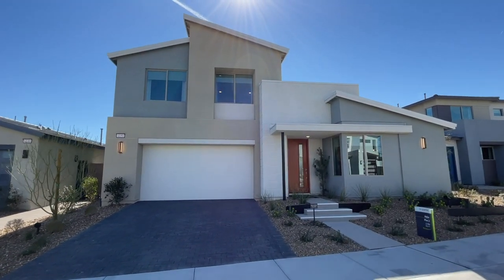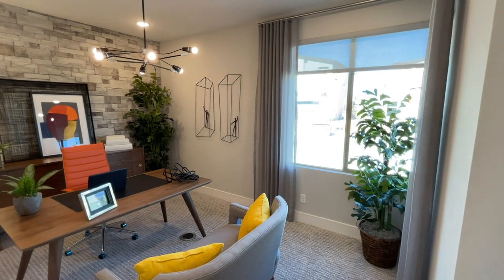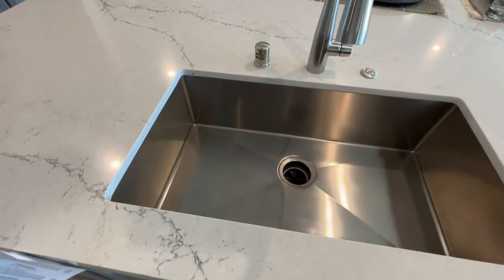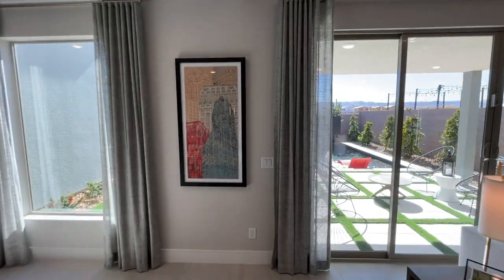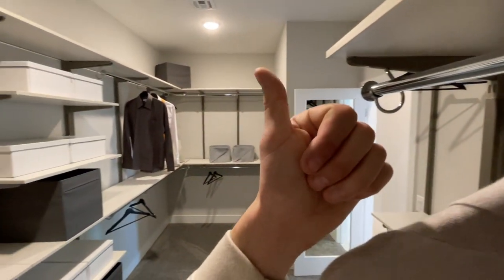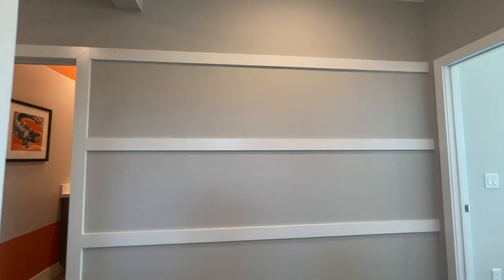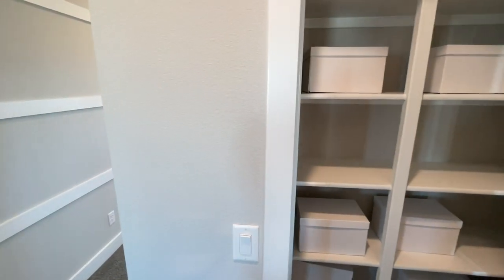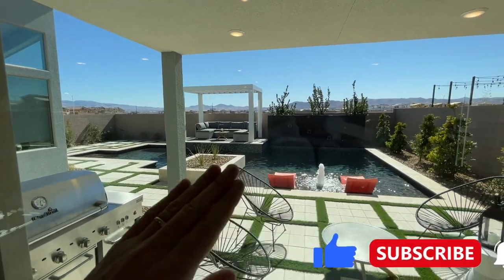Stunning 2786 SqFt Tri Pointe Home for Sale - Plan 2 Atlas Collection Southwest Las Vegas $481K+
Check out this beautiful home for sale in the Atlas Collection built by Tri Pointe in the South West of Las Vegas.
Discover 4 bedrooms and 2.5 baths in this versatile two-story floor plan. The Primary Suite is conveniently located on the main level with an optional spa shower so you can unwind after a long day. The dining room is adjacent to the great room, where you can binge your favorite TV show. After dinner, step out onto the covered patio or camp out in the den with a good book. The convenient loft on the second level offers flexible space for a home office or a kid’s learning center; the choice is all yours in our Plan 2.

D.R. Horton